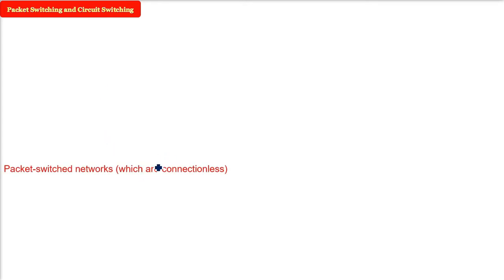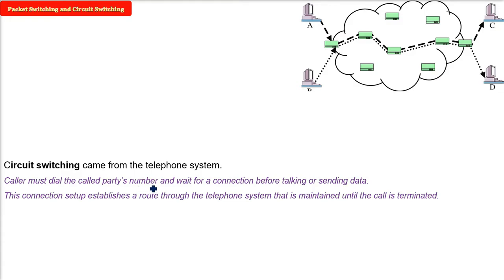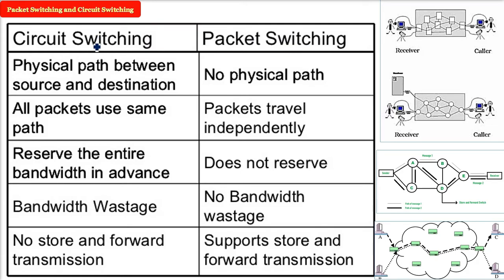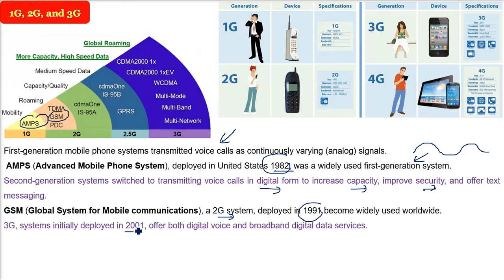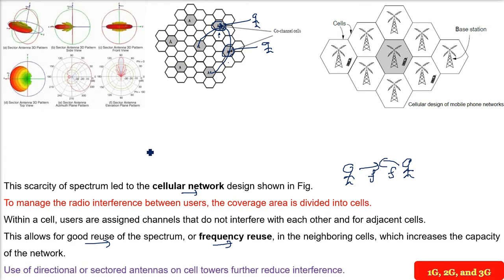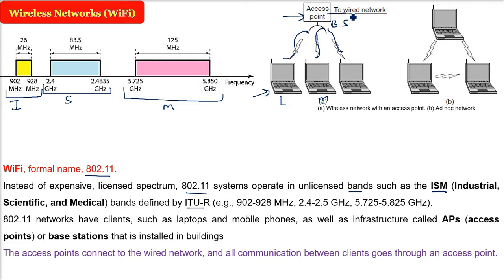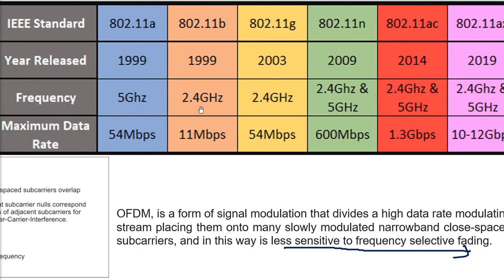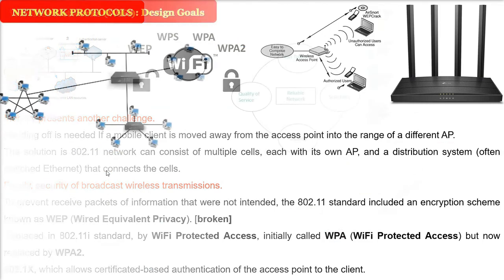Chapter 2: The Physical Layer-Part 6: (WIFI & Packet, Circuit Switching)|Tanenbaum Computer Networks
Master Chapter 1 (Introduction to Computer Networks) from Andrew S. Tanenbaum's classic textbook "Computer Networks" with this complete lecture! In this comprehensive lesson, we break down all core foundational concepts of network architecture into simple, easy-to-understand visual explanations.

Whether you are preparing for university semester exams, GATE CS/IT, IT certifications, software engineering interviews, or building a rock-solid foundation for cloud engineering, DevOps, and cybersecurity, this video gives you everything you need to succeed.

📌 Core Chapter 1 Topics Covered in This Video:
- Uses of Computer Networks (Business, Home, and Mobile Applications, Social Issues)
- Network Hardware & Classifications (PAN, LAN, MAN, WAN, and Wireless Networks)
- Network Topologies (Star, Mesh, Bus, Ring, and Tree Architectures)
- Network Software & Protocol Hierarchies (Layers, Interfaces, Services, Protocol Design Issues)
- Connection-Oriented vs. Connectionless Services & Service Primitives
- Reference Models: Detailed OSI 7-Layer Model vs. TCP/IP 4-Layer Architecture
- Critique of Reference Models (Why OSI failed in the market & why TCP/IP dominates)
- Standardization Bodies (IEEE, IETF, ITU, ISO, and RFCs)

🚀 Why Study Tanenbaum Computer Networks?
Andrew S. Tanenbaum’s textbook is the global benchmark for understanding how the internet and modern communication networks function. Mastering Chapter 1 is essential before diving into deeper layer-by-layer protocols.